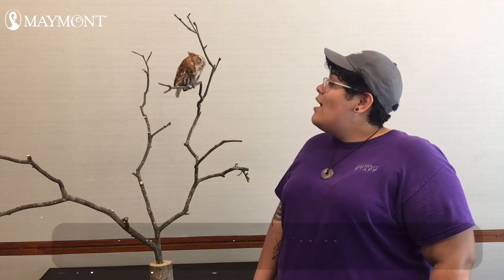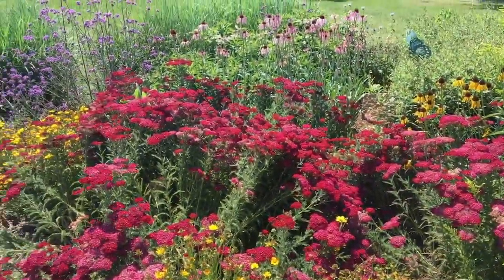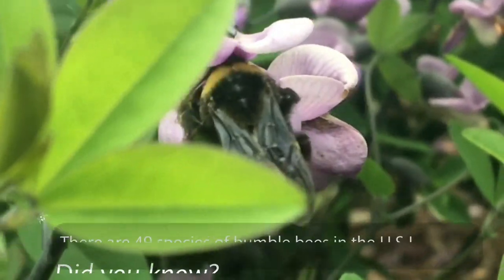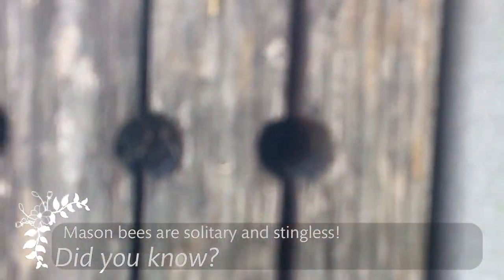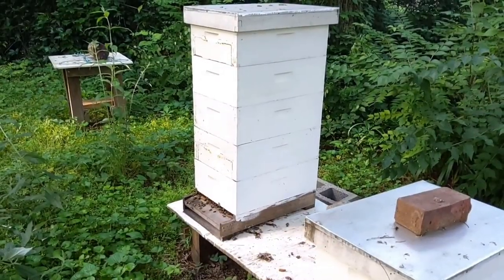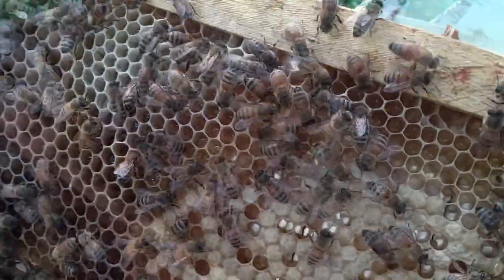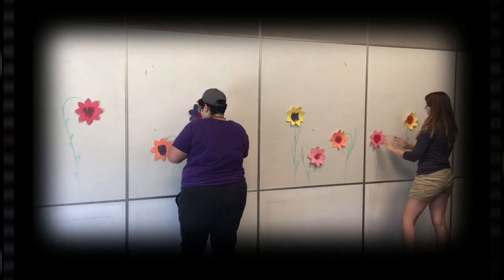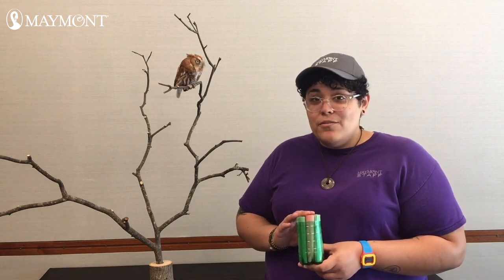Owl Betcha: Pollinators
National Pollinator Week is June 22-June 28, 2020. Learn about these native pollinators and how you can create your own bee hotel for your yard.